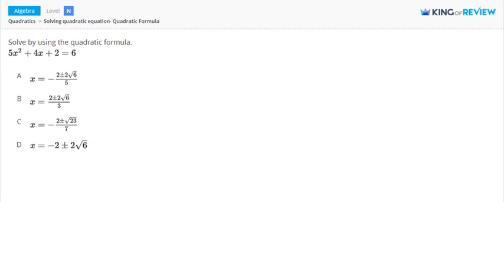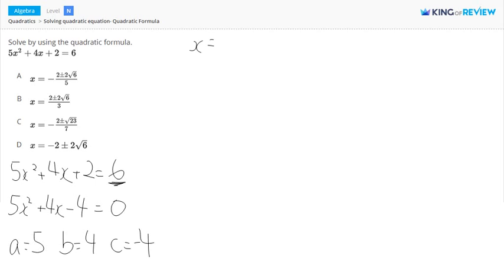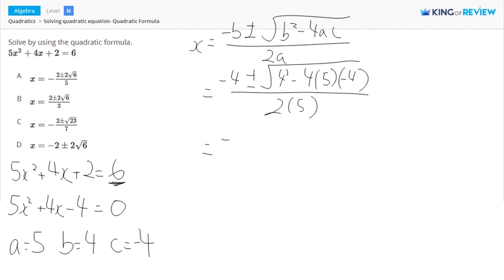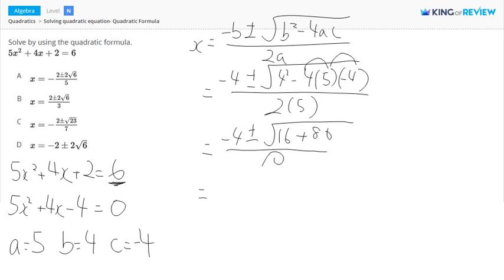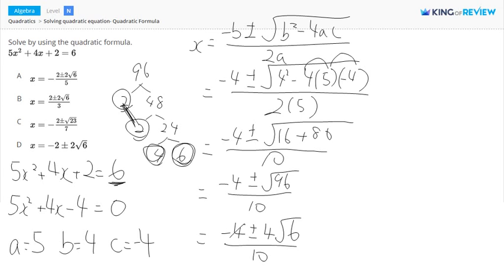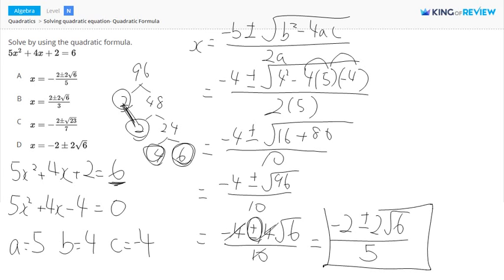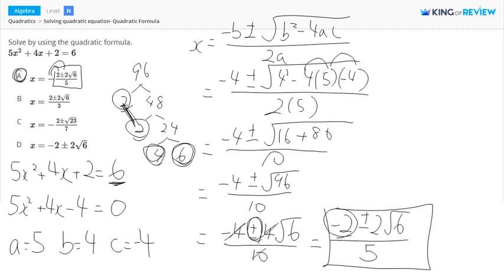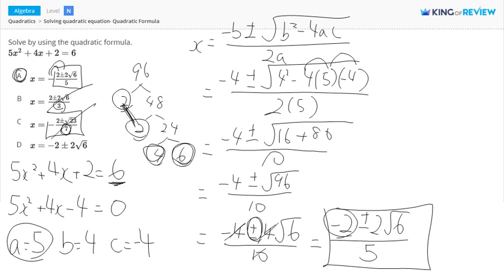[Algebra] 5.7 Solving quadratic equations- Quadratic Folmula (5. Quadratics)